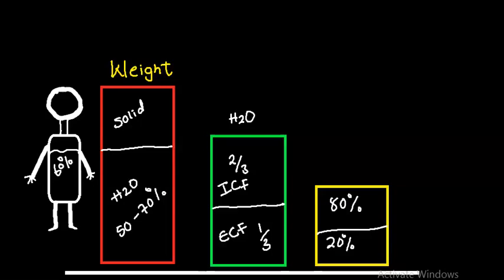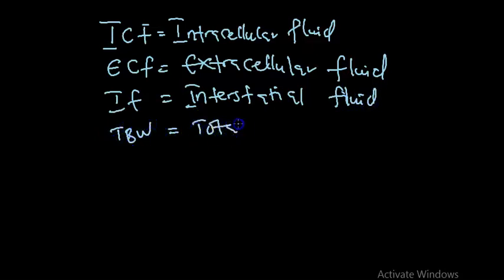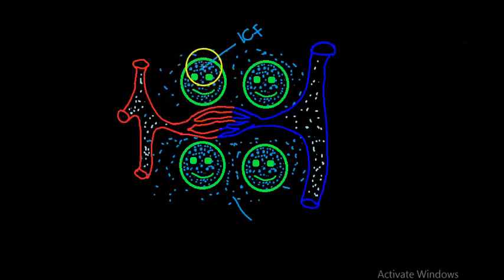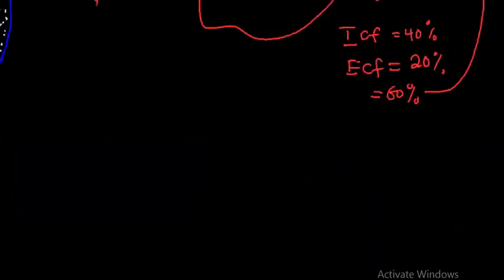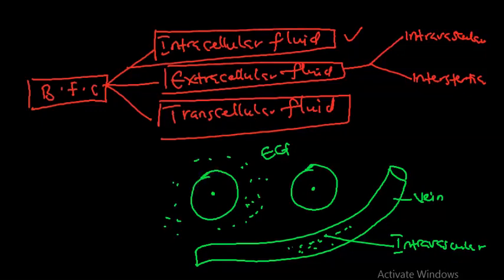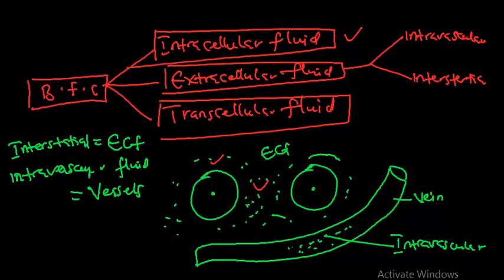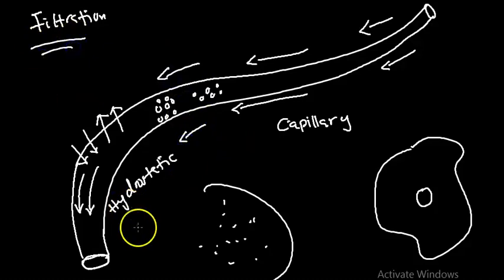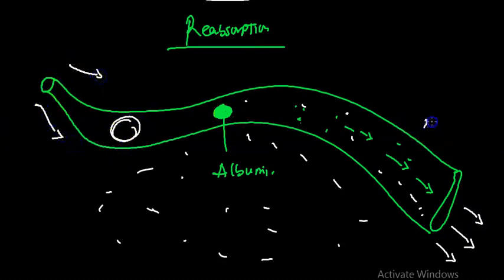BODY FLUID COMPARTMENT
Delve into the intricate network of fluids that flow within the human body with our comprehensive video on body fluid compartments. From blood plasma to interstitial fluid, cerebrospinal fluid to lymphatic fluid, this captivating exploration unveils the vital role each compartment plays in maintaining homeostasis and supporting bodily functions. Join us as we navigate through the dynamic interactions between these compartments, shedding light on their composition, regulation, and significance in health and disease. Whether you're a medical professional, student, or curious enthusiast, this video promises to deepen your understanding of the fluid dynamics that underpin human physiology. Embark on a journey through the body's inner workings and discover the beauty and complexity of its fluid systems.